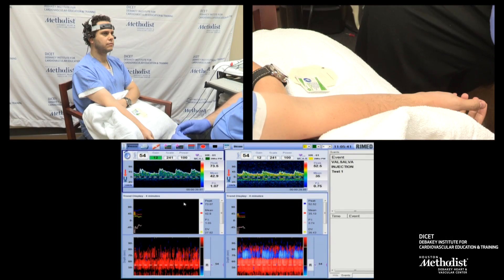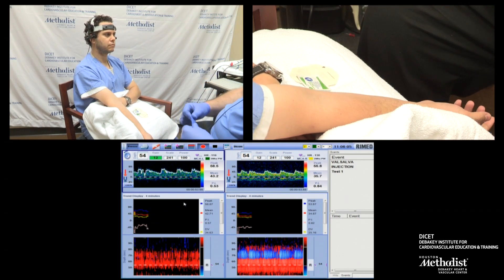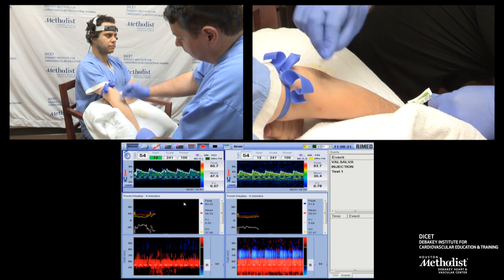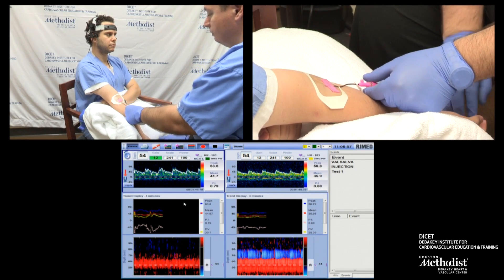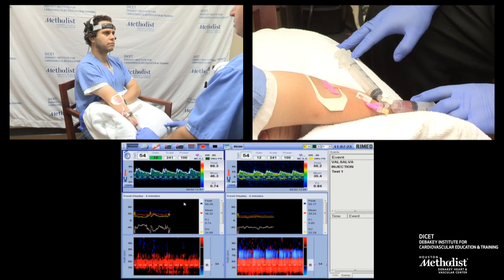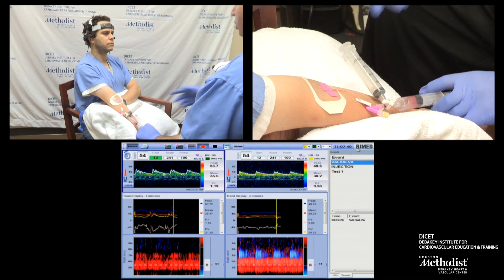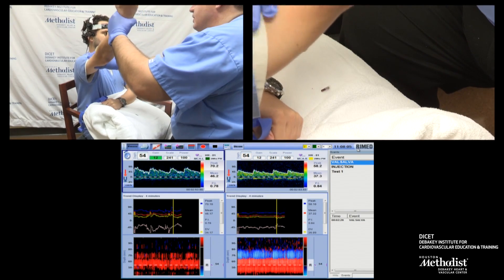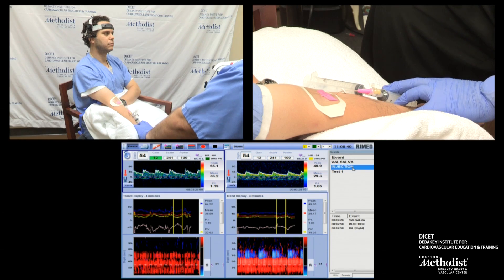TCD BUBBLE TEST for Cardiac Shunt Detection PFO TEST (Zsolt Garami, MD)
TCD BUBBLE TEST
for Cardiac Shunt Detection  PFO TEST

Zsolt Garami, MD